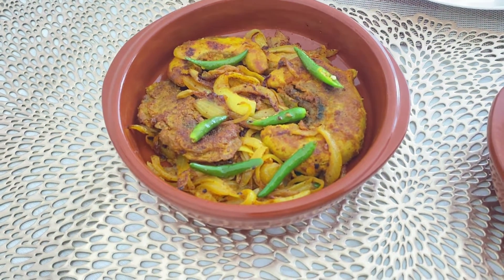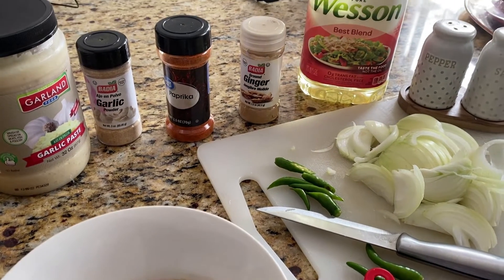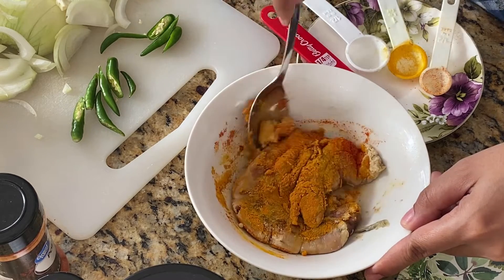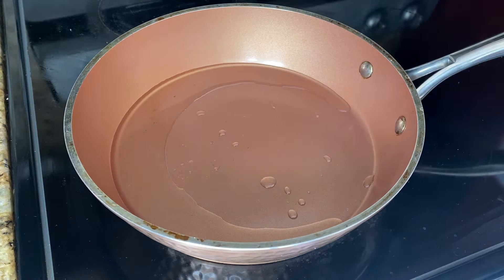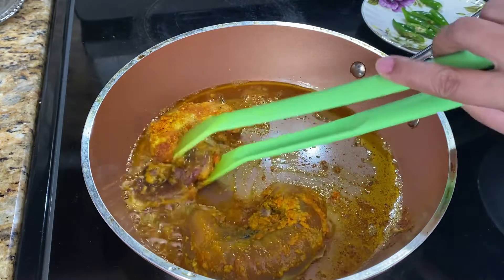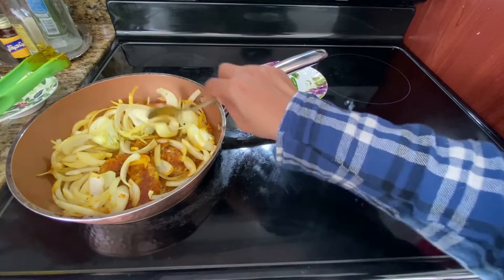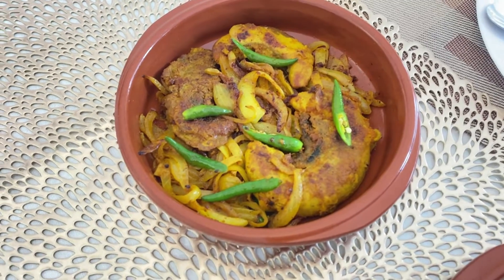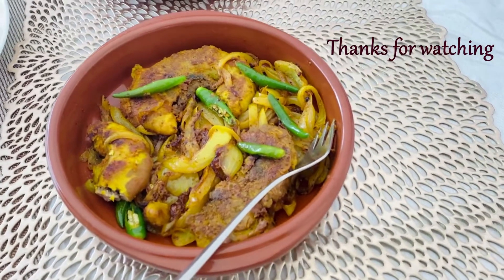How to cook Fish Egg I Fish Egg fry recipe | ইলিশ মাছের ডিমের দোপেয়াজা | Hilsa Egg Fry Recipe by GJ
Recipe
Ingredients:
1. Hilsa Egg 250 gm
2. Garlic paste 1/2 tbs or garlic powder 1/2 tbs
3. Ginger powder 1/4th tsp
4. Turmeric Powder 1 tsp
5. Chili powder 1/2 tsp
6. Black pepper a pinch
7. Salt 1/2 tsp
8. 2 cup of slice onion
9. Green chilis 4 or less ( optional)
10. Cooking Oil for fry 2 tbs

How to cook Fish Egg | Fish Egg fry recipe | ইলিশ মাছের ডিমের দোপেয়াজা
In this recipe I have shown the method of fry hilsha fish egg in easy way. I bought the egg from an Asian store. Bangladeshi people likes the dish. Hilsha is known as the king of all fish among the Bangladeshi people. If you haven't tried this fish then you should try this recipe.